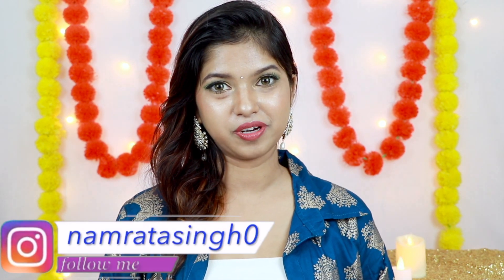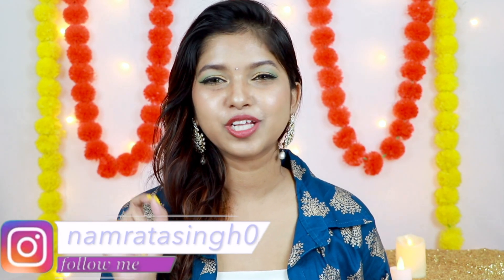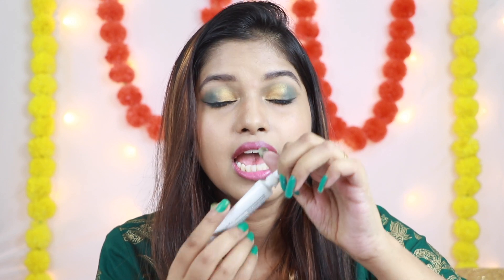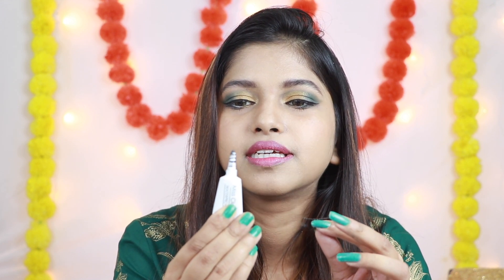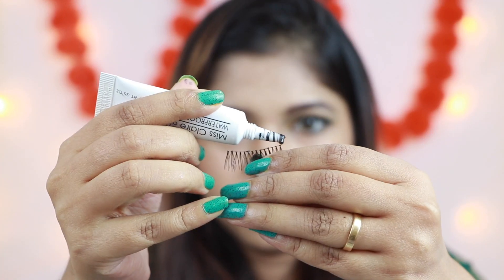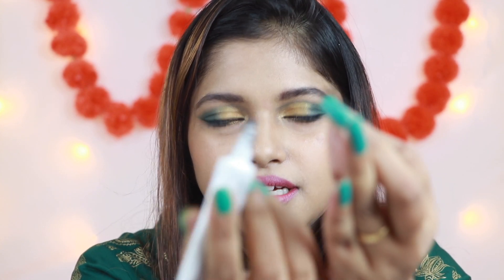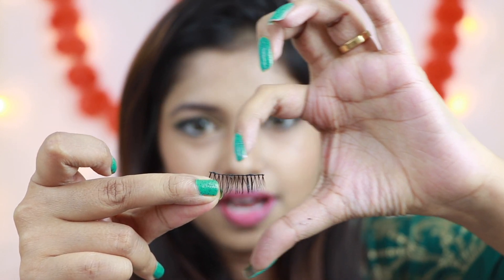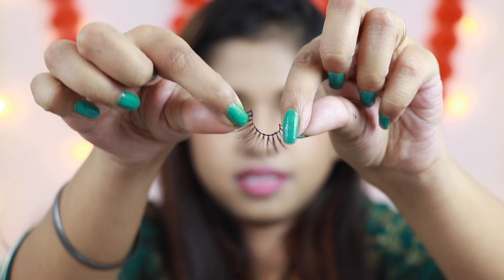How to Apply Eyelashes easily || Tips & Trick || Diwaliwithnam Day 3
Hey Guys! in this video, I am going to show you How to Apply Eyelashes easily

 2) Which is BEST for WEDDING or PARTY+Maybelline FIT ME VS   COLORBAR Foundation  Review & Demo(IN HINDI)
Equipment I used
Camera lens
Vlog Camera